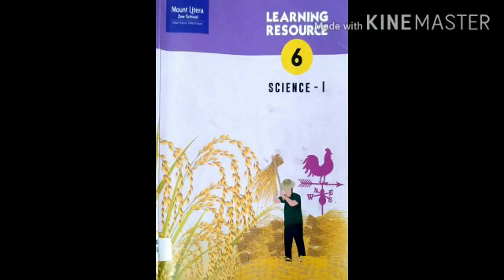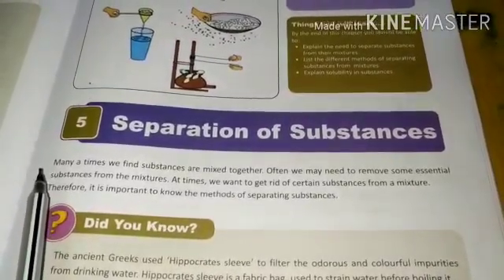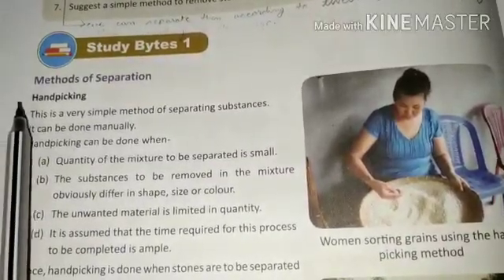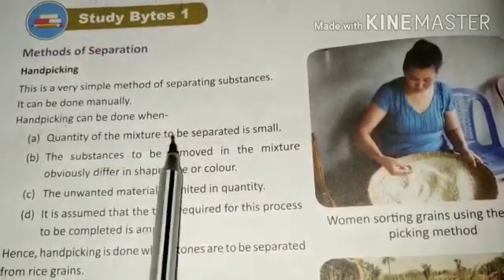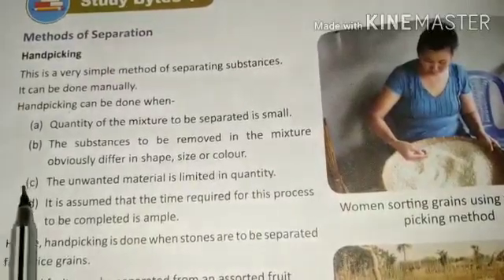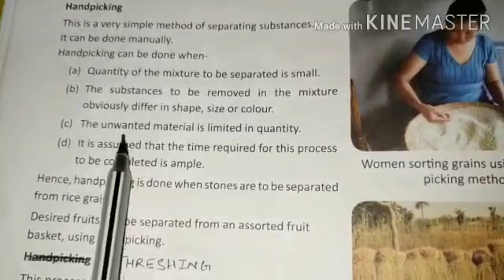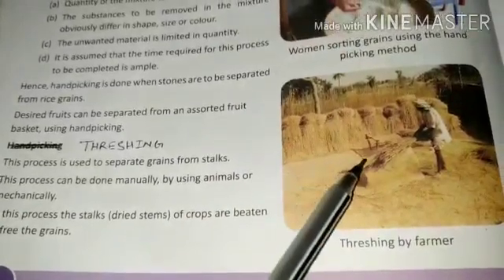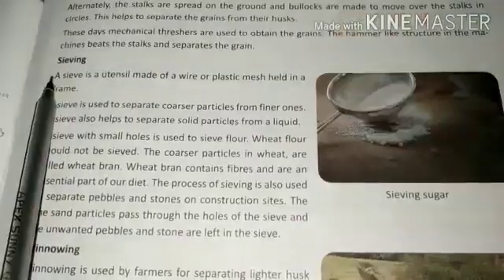MLZS JHANSI CLASS 6 Science Chapter 5 Lecture 1